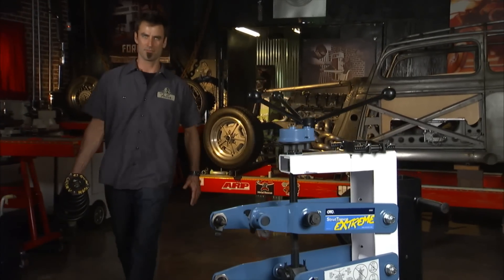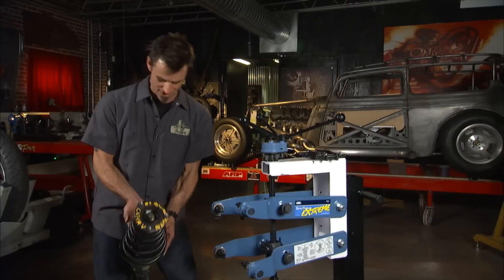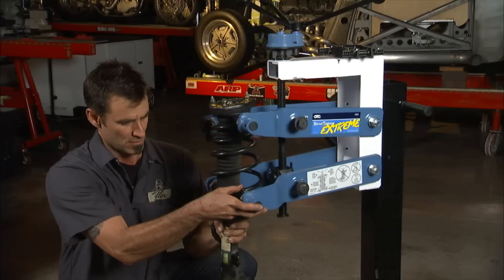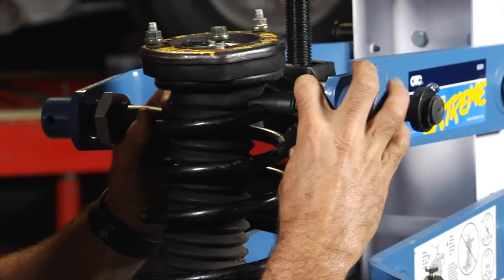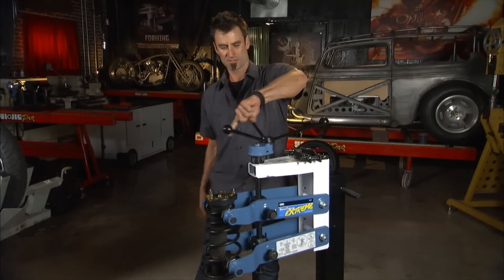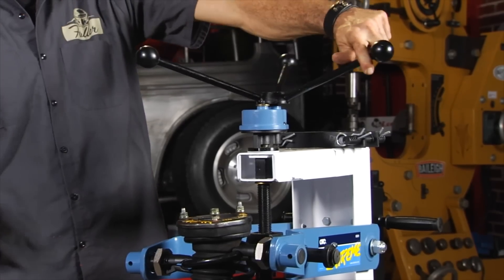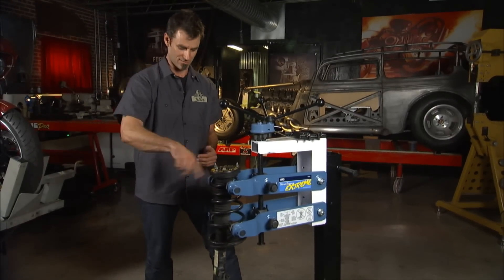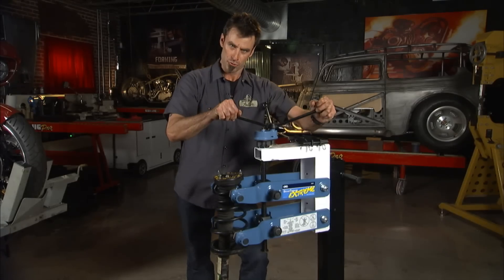Strut Tamer Extreme -6592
Simply the most effective compressor for virtually any straight, conical, or offset spring.

• Extreme duty design to handle the heavier springs found on mid- and some full-size truck strut assemblies.

• New frame includes cross bracing at arm mount locations
- standard. This eliminates frame flex when compressing heavier springs.

• 2:1 reduction gearbox - standard. Allows for a 2:1 torque compression increase when compressing struts.

• Lock rings to hold arms in position - standard. This eliminates arms from spreading or sliding when compressing offset or unique strut configurations.

• Four-point locking jaws securely hold the spring in place.

• Open-ended design means you can take the strut in and out, quickly and easily.

• The arms adjust in and out, up and down, to accept many sizes of springs.
(2-1/2" to 10" diameter)
(2-1/2" to 24" vertical stroke)

• Extra long 3-bar handle gives user the leverage needed to compress heavier strut springs.

• No need to change shoes for different size springs.

• Easy to transport when mounted on optional stand (No. 6592 -- StrutTamer Extreme with stand; No. 6582 -- stand only)

• Comes with No. 6583 Bridge accessory to be used on springs that cannot be compressed enough to remove the retaining nut.